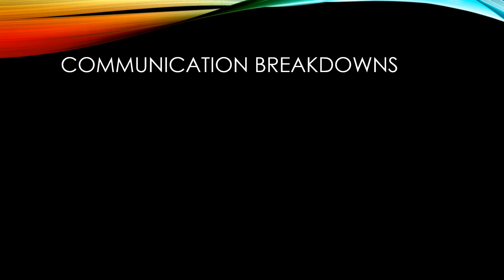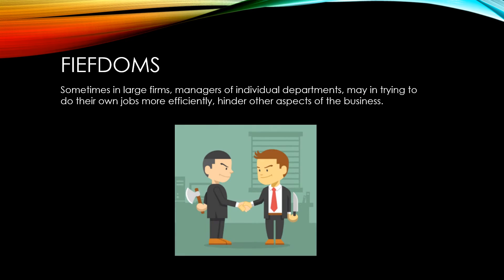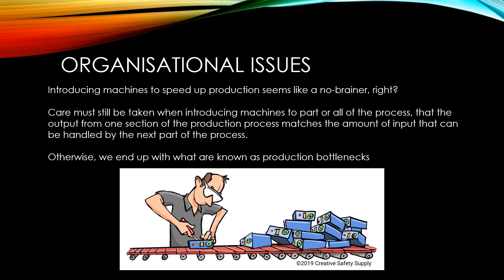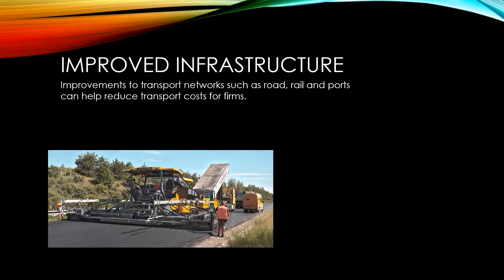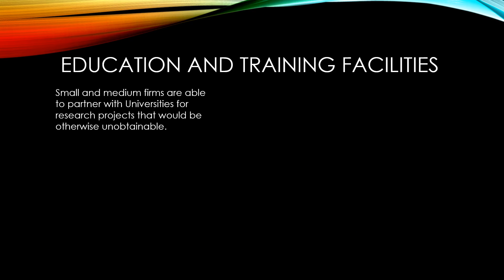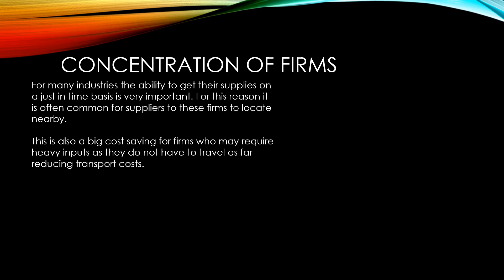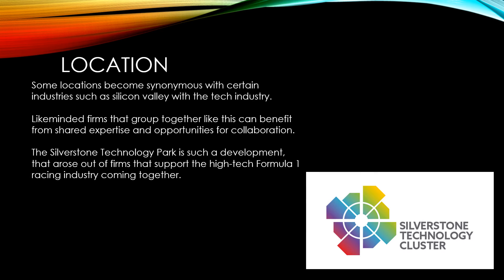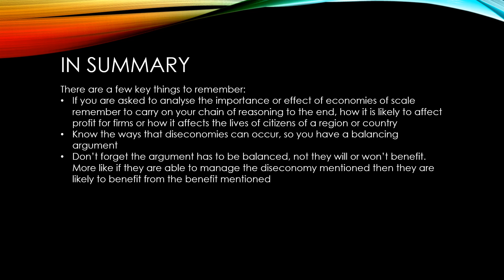GCSE Economics: Diseconomies of Scale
This video carries on from a previous video which covered economies of scale. It provides a basic understanding of diseconomies of scale and external economies of scale. Intro and outro music is by Hydrophonics.